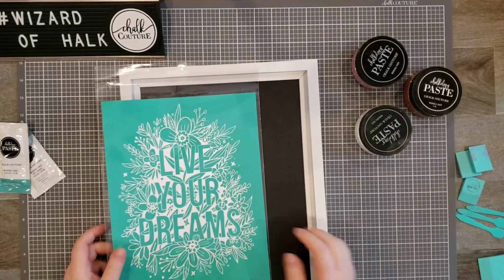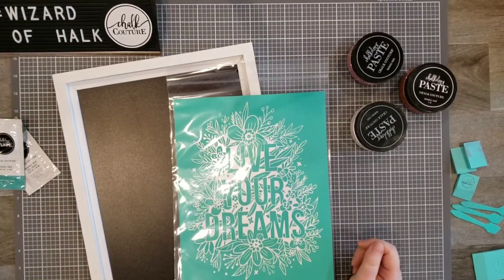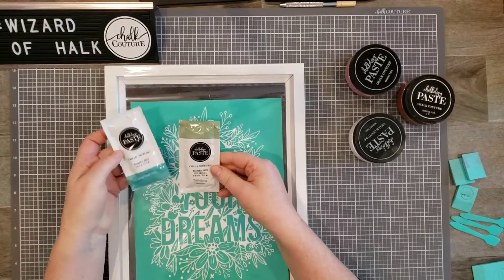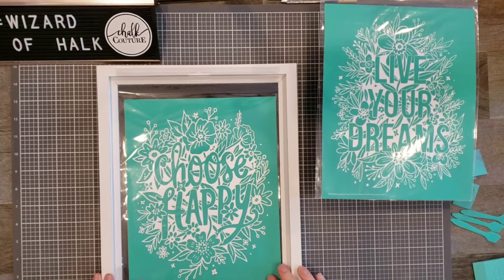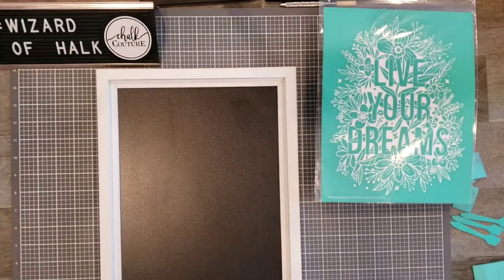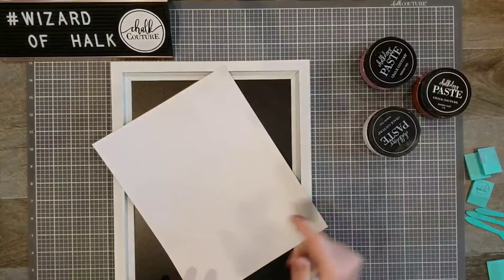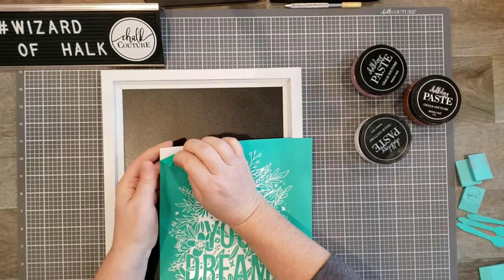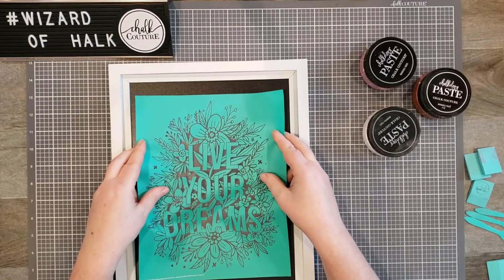Live Your Dreams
Live Your Dreams on 9x12 Greyson